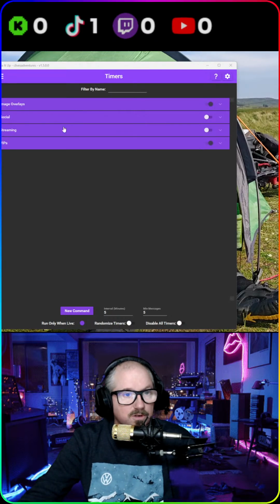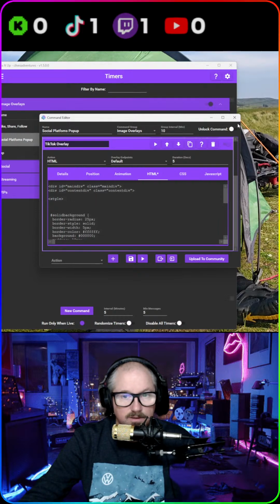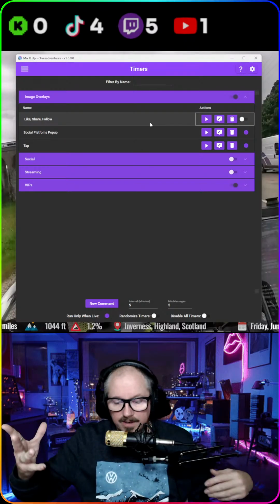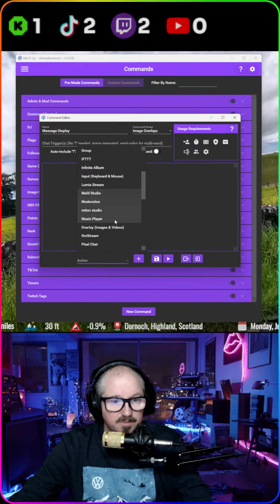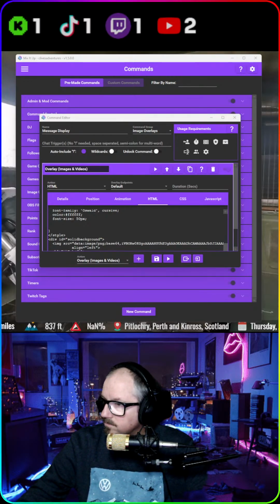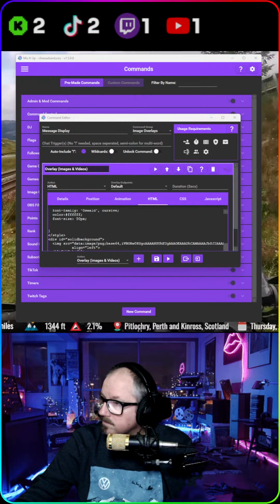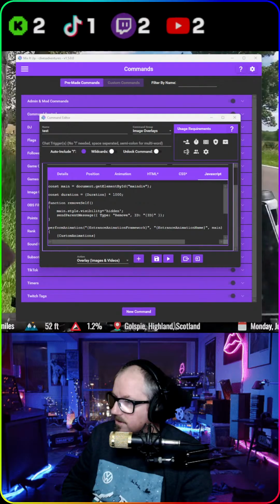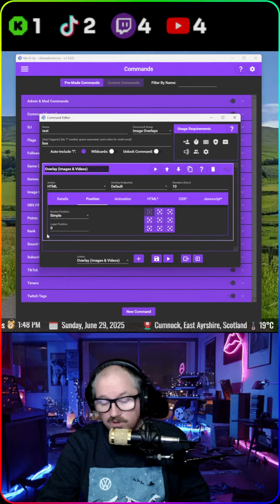Building an overlay for live stream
Back in the garage with the Satsuma 210! 🚗💨 Just picked up the wheels with fresh tires and heading back home to tackle that timing issue. Time to get the engine out, sort it out, and get the Satsuma ready to hit the road! 🔧✨